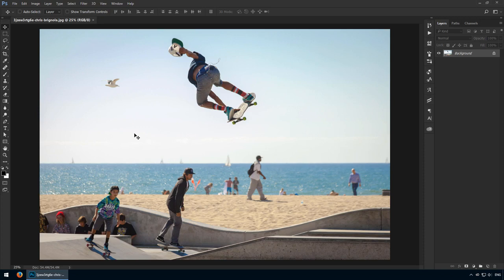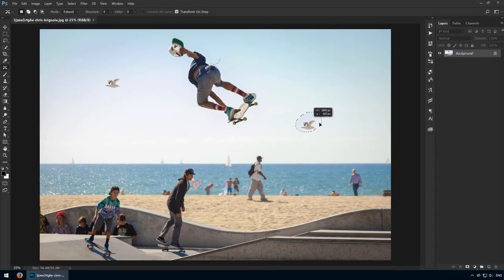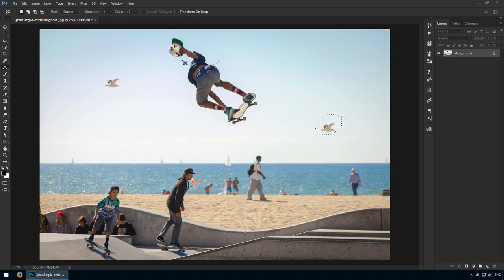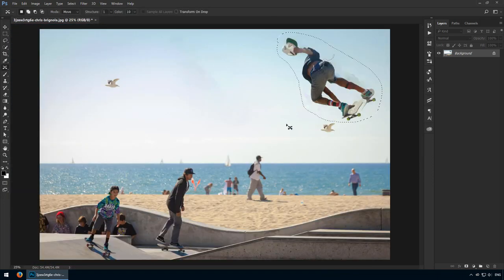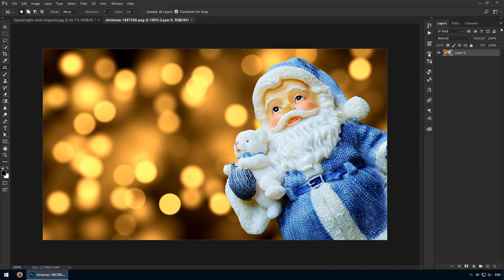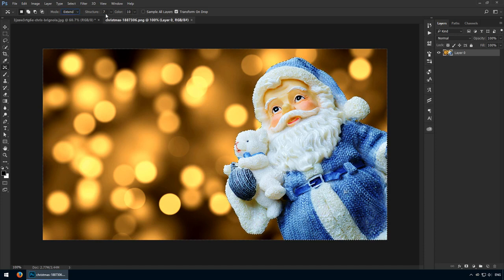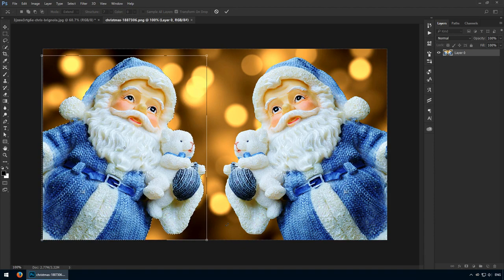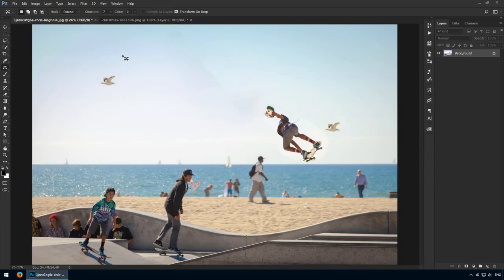5 Move People in Photos